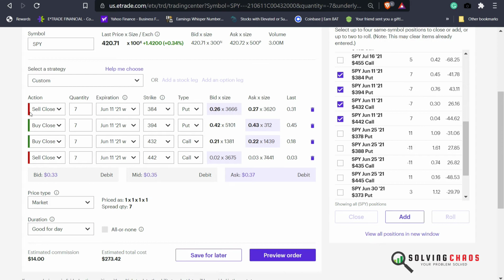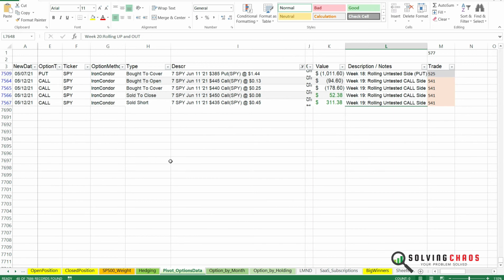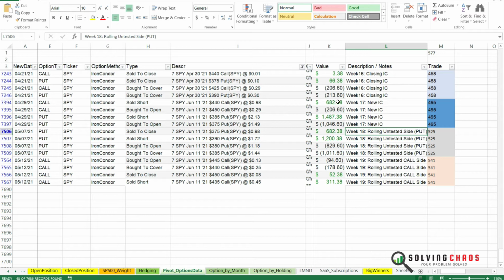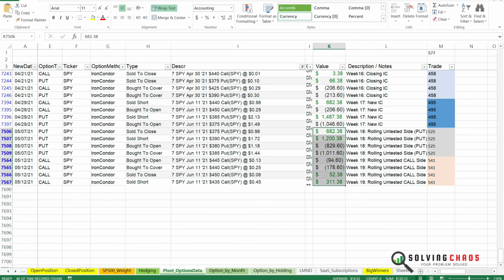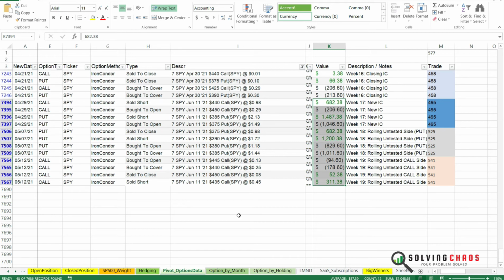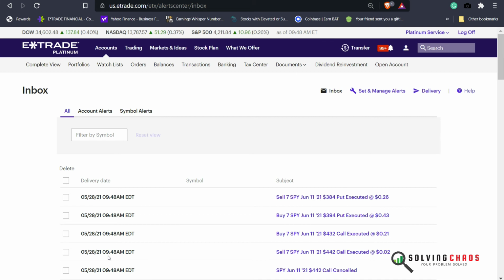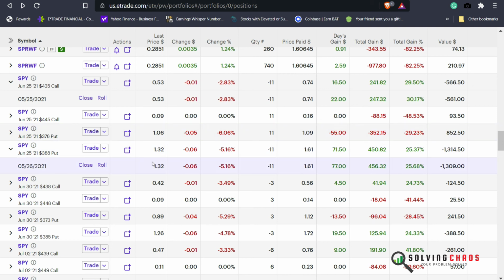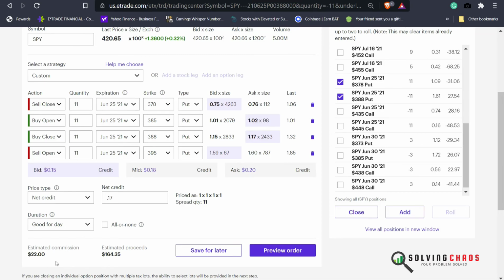Iron Condor from 43 Day to Expiration to Now. 4 Roll for premium and closing today - all on ETRADE.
LitecoinAddress: ltc1q5kptkcgcfah2r26nfyeqwmzgsfa5f92autjswe